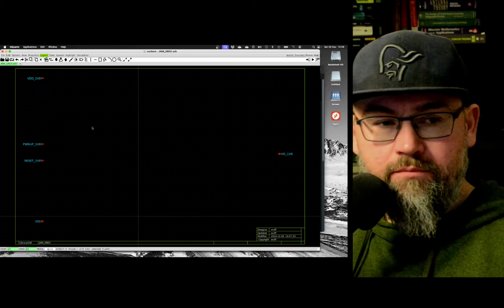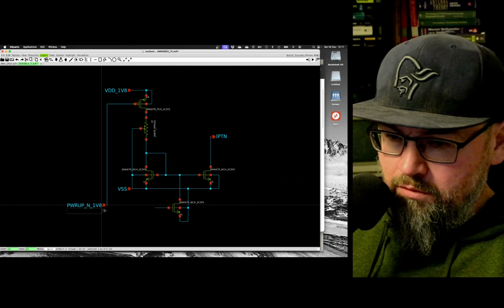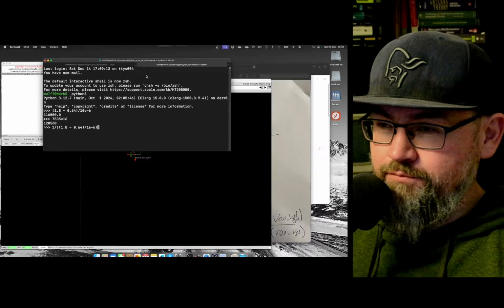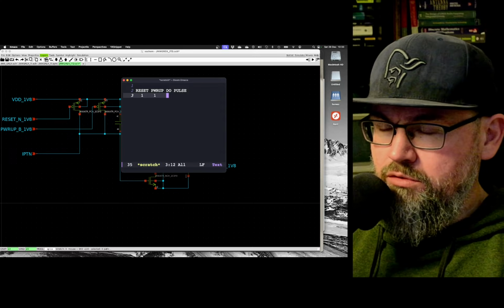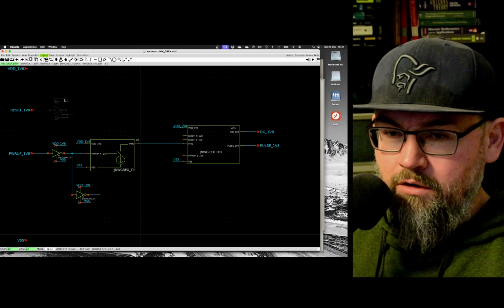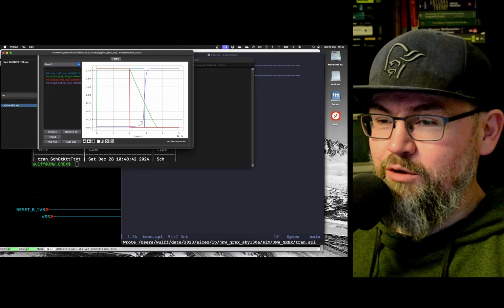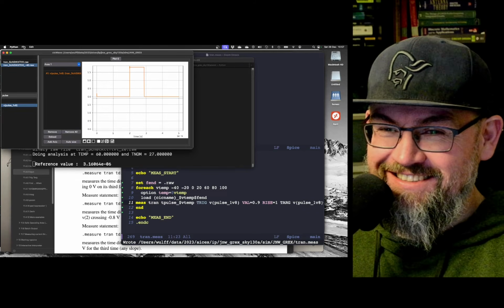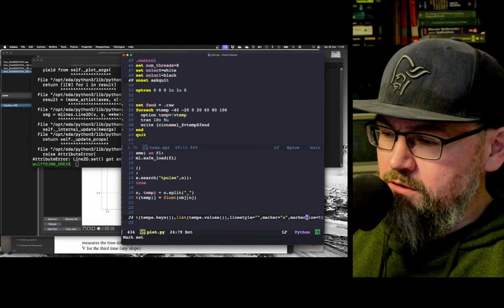TempSense Part 1: Demo of a bad temperature sensor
00:00 Introduction
02:17 The idea
03:40 The two components
04:05 Choosing transistor size
05:00 The Temperature to Current block
16:57 The Current to Digital Block
35:15 Simulation
40:55 Fixing bugs
44:00 Measure pulse duration
46:53 Sweep temperature
52:15 Post processing
55:06 Debugging a bit
57:08 Plotting